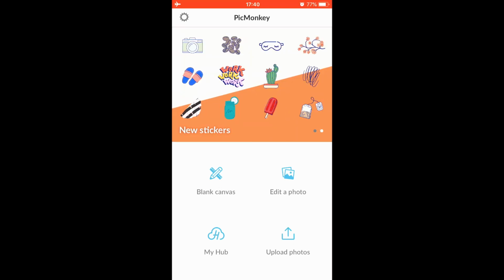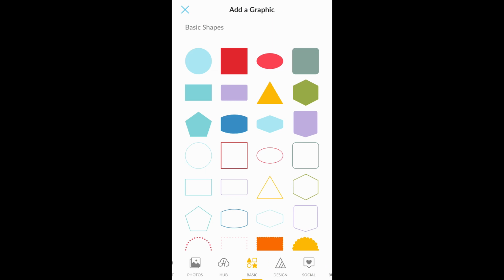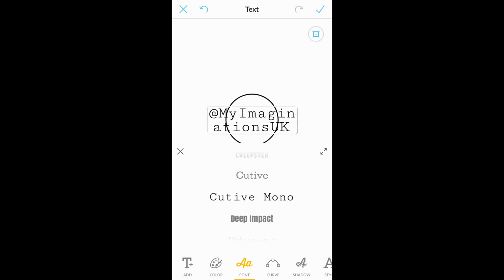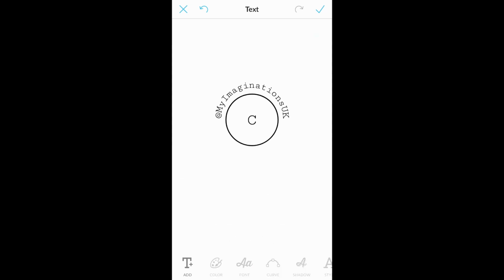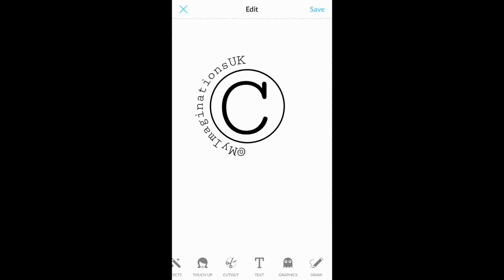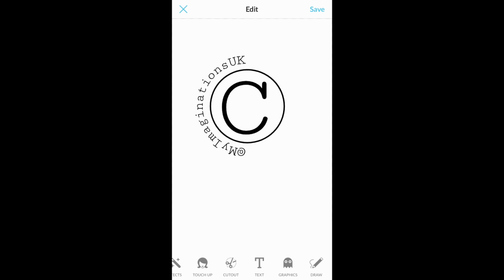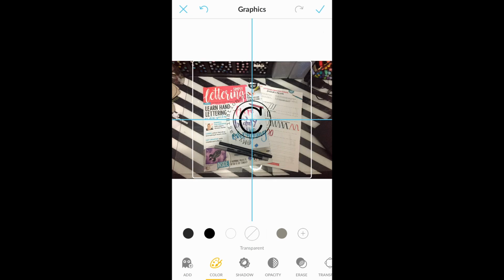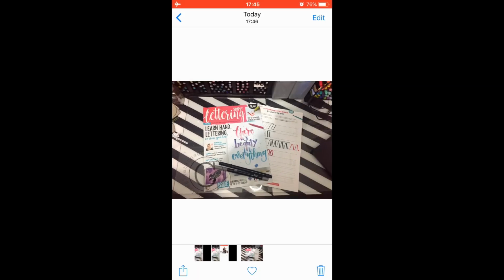How to Add & Create Watermarks for FREE | Mobile Devices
Have you joined a Design Team or bought stamps that require you to watermark your photos before sharing them on social media? Learn how to for FREE in this video.